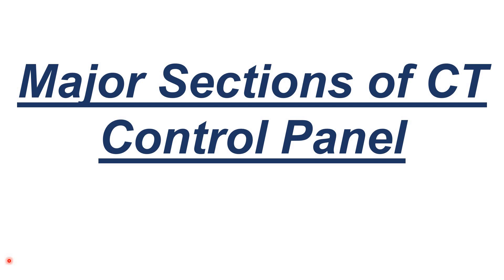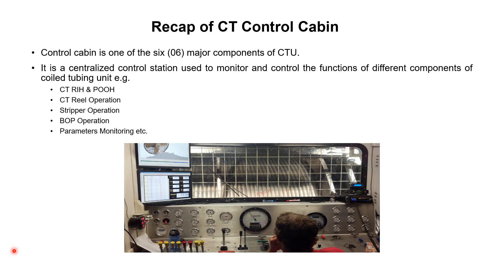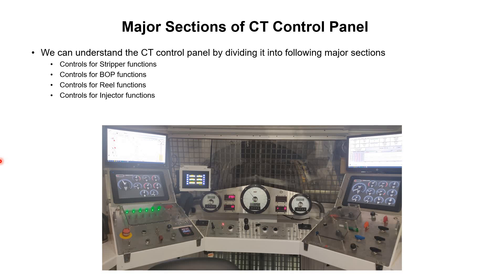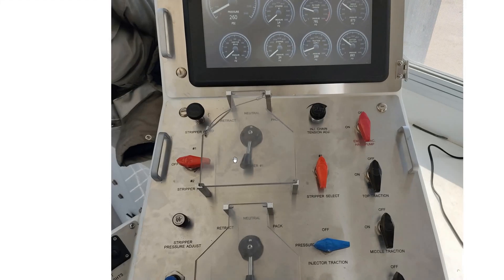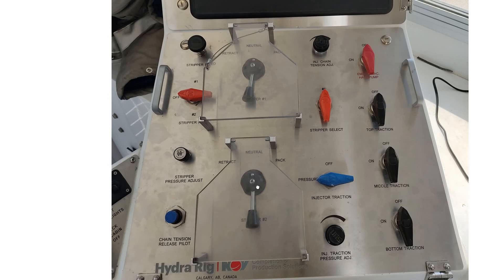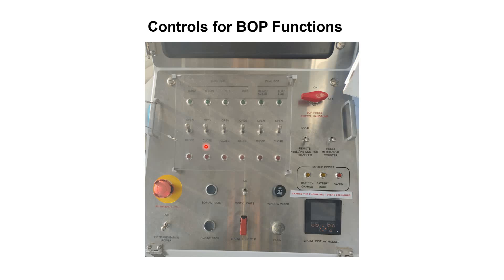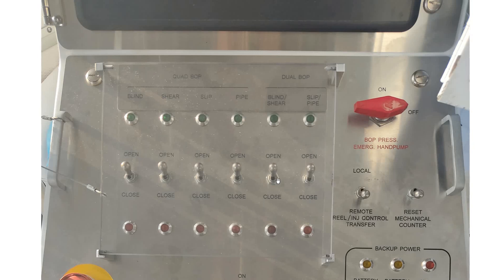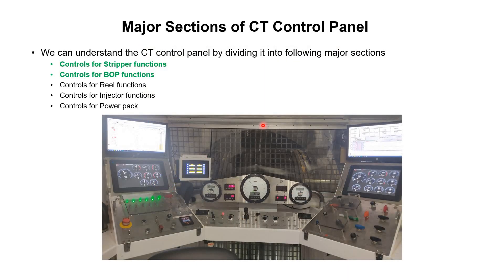61 - Major Sections of CT Control Panel Part-I by Yasir Ali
This video tutorial, we help you to understand
1) CT Control Cabin: Control cabin is one of the six (06) major components of CTU. It is a centralized control station used to monitor and control the functions of different components of coiled tubing unit e.g. CT RIH & POOH, CT Reel Operation, Stripper Operation, BOP Operation, Parameters Monitoring etc.
2) Major Sections of CT Control Panel: We can understand the CT control panel by dividing it into following major sections
Controls for Stripper functions
Controls for BOP functions
Controls for Reel functions
Controls for Injector functions
Controls for Power pack